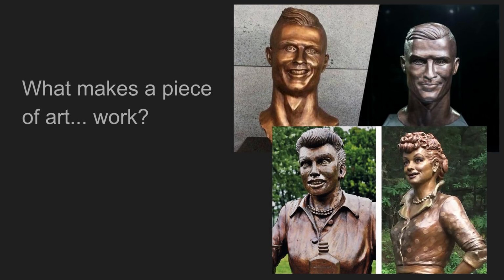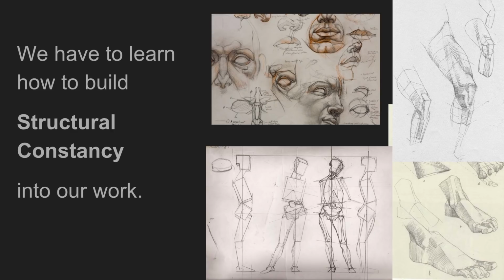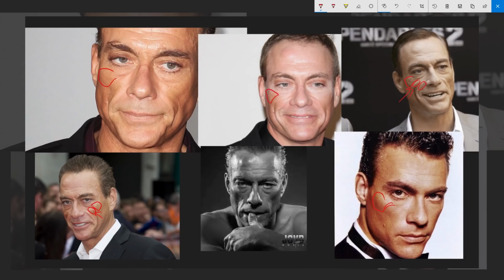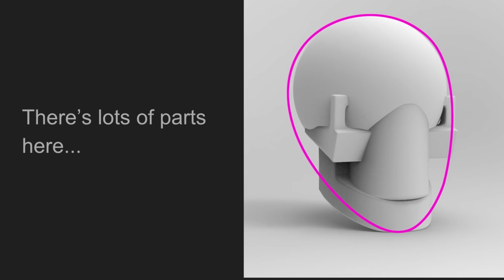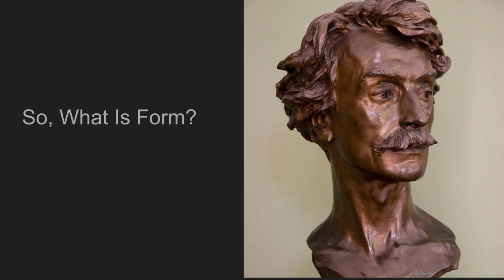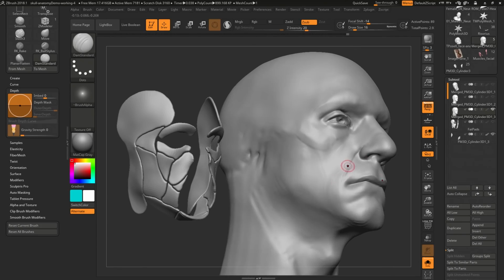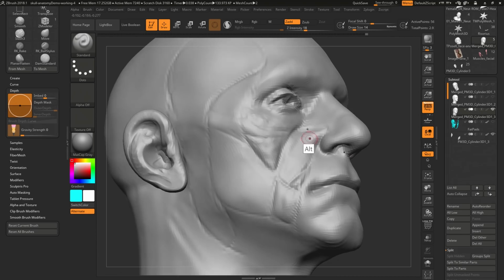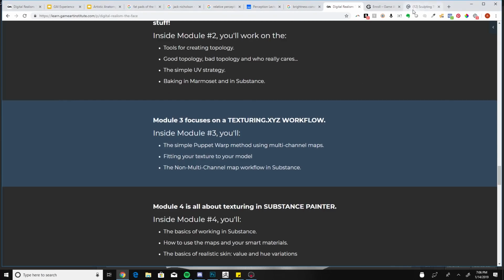What Makes Art... Work?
What makes our Art work or not work?

In this video I talk about this one fact: Your brain is lying to you... like, really...

I also include a nice little ZBrush demonstration for you at the end so make sure to stick around till then... or be like that and skip ahead.

The question is what makes our Art... work... as figurative artists.

The answer is always: STRUCTURE.

The path is always: ARTISTIC ANATOMY

That's the life.  Living it.